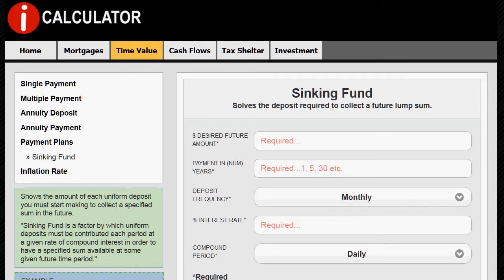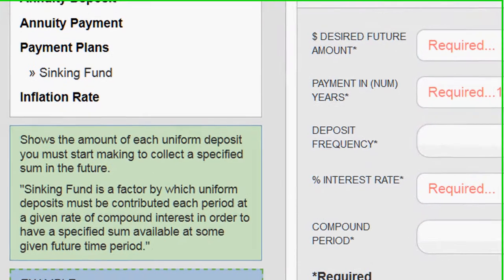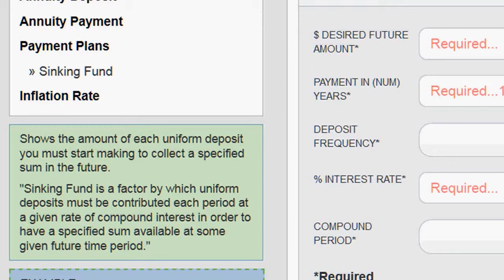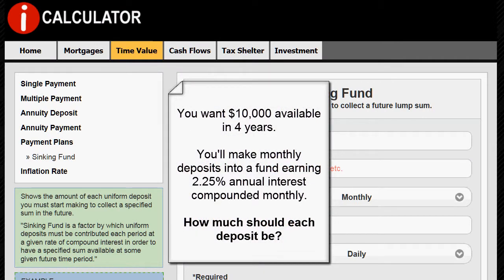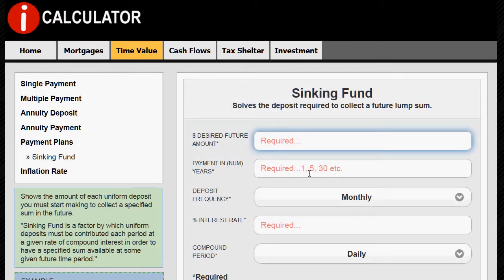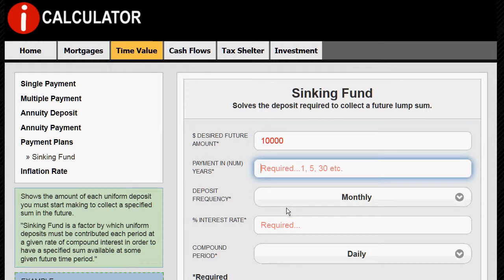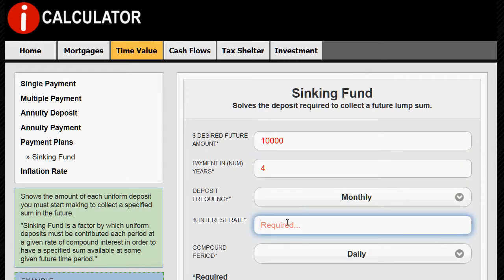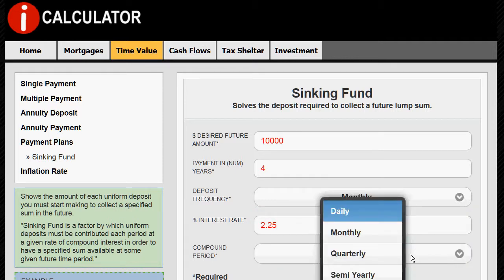How to Calculate a Sinking Fund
Sinking fund is explained and calculated with Pro RE Calculator by ProAPOD to show you how much money you must regularly deposit to have a specified amount available at some future time. Sinking fund is just one of 62 real estate calculations you can quickly and easily compute online with this innovative suite of real estate calculators.